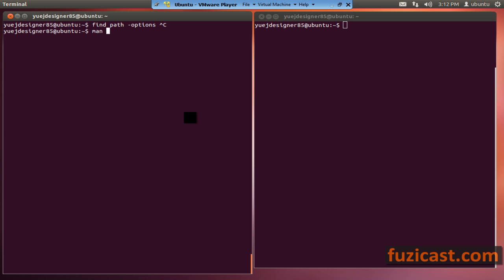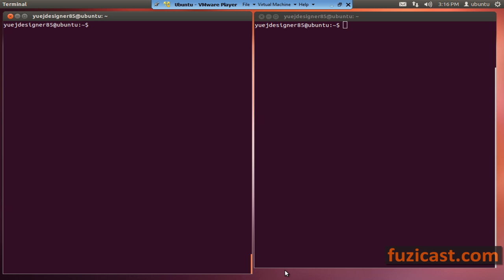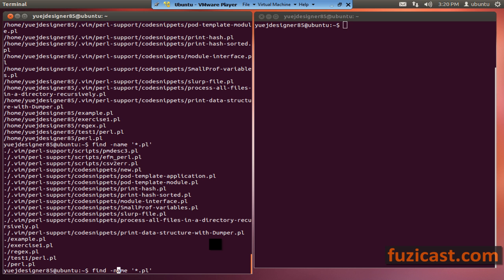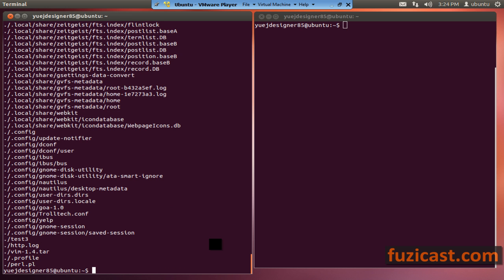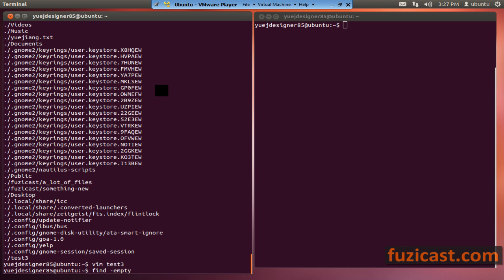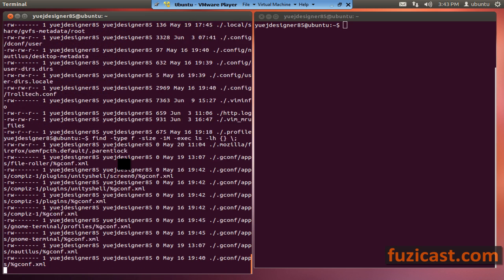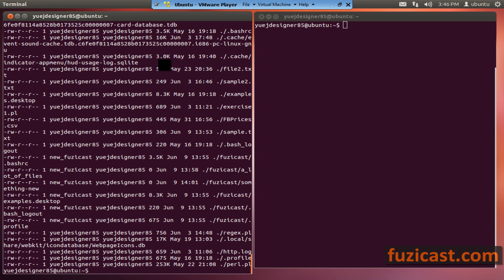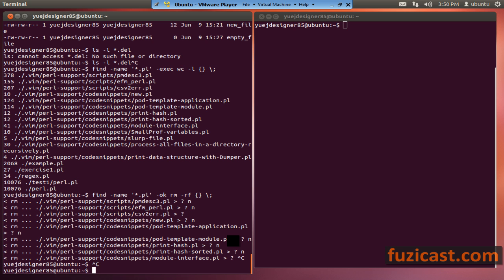UNIX-1.7 Find Command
find . -iname 'regex' - find filenames that match regex, case insensitive
find . -mtime +2 - find files that were modified 2 days ago or older
find . -mtime -2 - find files that were modified within past 2 days
find . -ctime +2 - find files that were created 2 days or older
find . -atime +2 - find files that were accessed 2 days or older
find . -cmin +30 - find files that were created 30 minutes ago or older
find . -mmin +30 - find files that were modified 30 minutes ago or older
find . -empty - find empty files or directory
find . -executable - find files that are executable by user
find . -readable - find files that are readable by user
find . -writable - find files that are writable by user
find . -size filesize - find files that have specified filesize (c = byte, k = kb, M = Mb, G = Gb)
find . -type filetype - find by file type (d = directory, f = file, l = link)
find . -user username - find files owned by user
find . -group groupname - find files that belong to specific group
find . -name 'regex' -delete - remove files that match regex
find . -name 'regex' -exec command - execute command on files found
find . -name 'regex' -ok command - same as -exec, but prompts for user's input